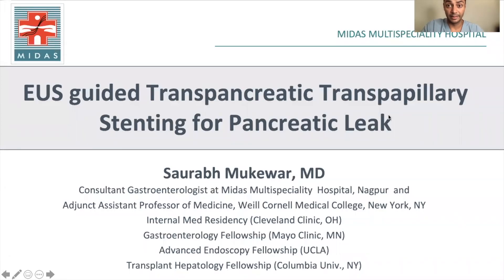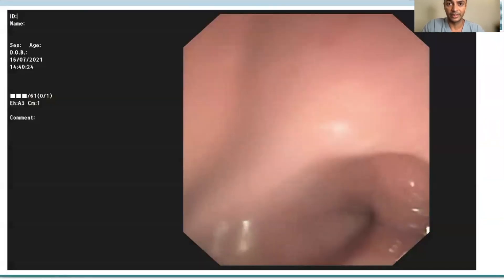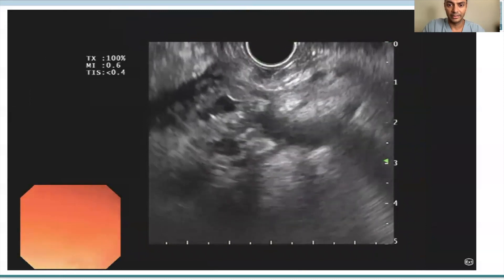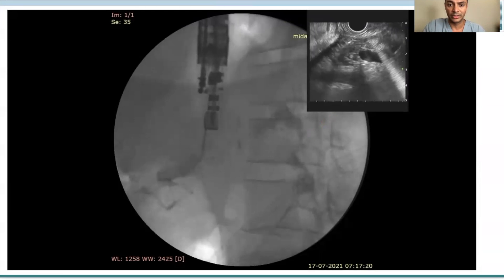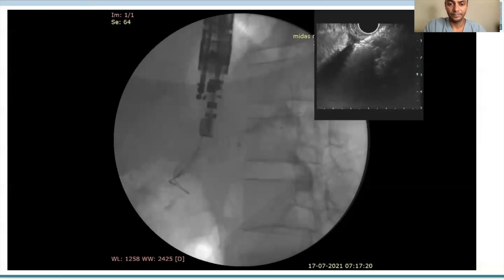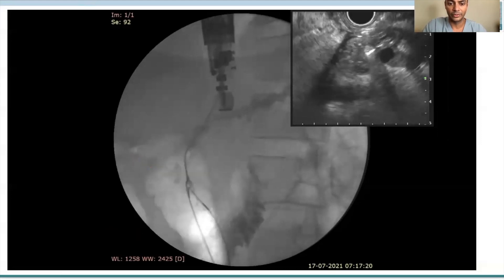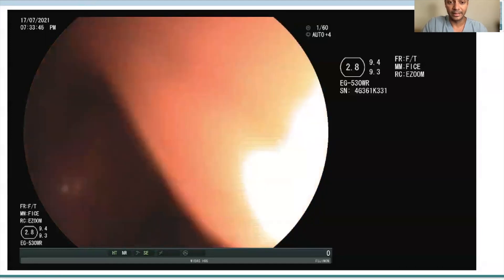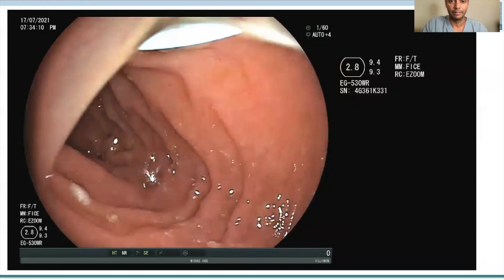EUS guided Transgastric Transpancreatic Transpapillary Stent for Pancreatic Leak with failed ERCP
Patient with Pancreatic Leak and failed ERCP due to duodenal edema preventing passage of duodenoscope in D2. Transgastric Transpancreatic Transpapillary Stent performed successfully for this patient.